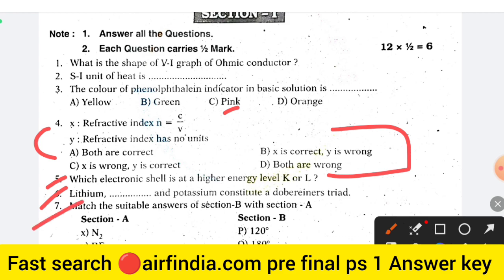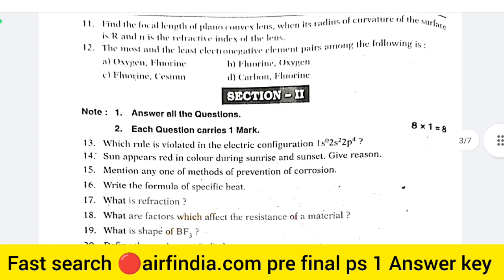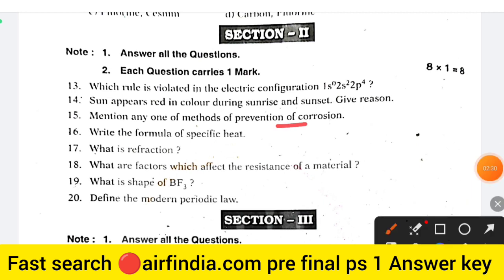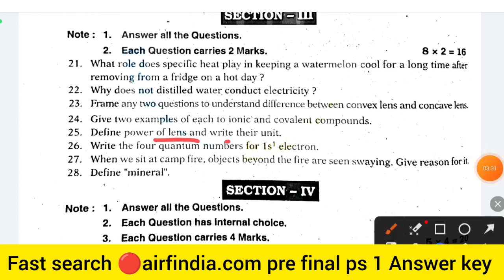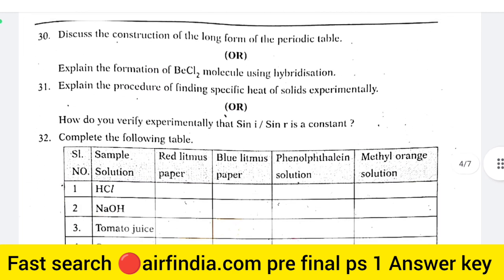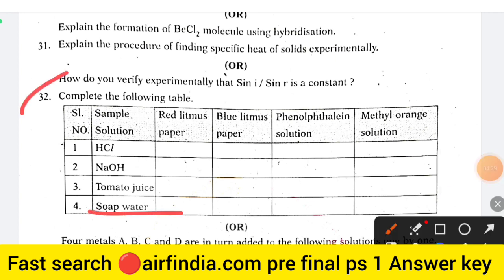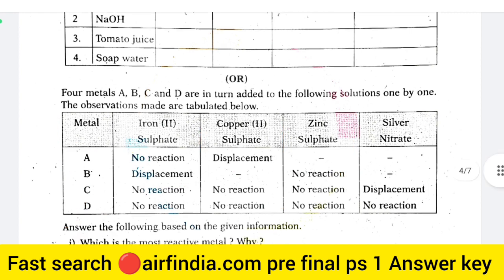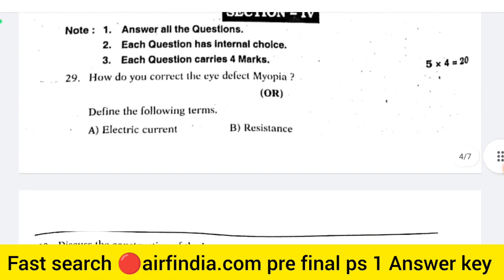10th class ps and ns pre final exam paper2023|100% real 10th ps and ns pre final question paper 2023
10th class ps and ns pre final exam paper2023|100% real 10th ps and ns pre final question paper 2023

10th class ps and ns pre final exam paper2023

100% real 10th ps and ns pre final question paper 2023

pre final exam paper 2023 class 10th ps and ns question paper 2023

PS and ns pre final question paper 2023 class 10t

class 10th ps and ns pre final exam paper 2023 answer key

pre final exam paper 2023 answer key class 10th ps and ns

pre final exam paper 2023 10th class ps and ns

pre final exam paper 2023 answer key 10th science

ap fa4 science paper
 Ap 9th class fa4 Science question paper 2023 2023 Ap 9th class fa4 biological science question paper 2023

9th class sceince question paper for fa4 ap 9th class science paper

ap class 9th ps and ns paper

fa4 class 9th real paper 9th class fa4 question paper

fa4 exam question 2023 9th class

ap 9th class biological sceince question paper

Ap 9th class fa4 Science question paper Ap 9th class biologicalscience question paper

9th class fa4 Science question paper 2023

9th science Fa4 questions paper II 9th class Fa4 PS AND NS questions answers II

9th Class Fa4 Exam Paper 2022-23 Telugu | Fa4 9th
9th class Fa4 science question paper 2023

9th class Fa4 science question paper 2023

9th class

9th class English

9th class Fa4 exams all question papers 2023

9th class Fa4 question papers 2022

9th class Fa4 science question paper leak 20question

Ap 9th class exam latest news Ap 9th class Fa4 science question paper 2023 leak SA1 exam questions 2023 9th class 9th class Fa4 exam questions 2022 9th

Fa4 exam questions 2023 9th class

Fa4 exam question paper 2023 9th class hindi

Fa4 question paper 9th class biological science 2023

9th class Telugu Fa4 question paper 2023 ap Fa4 exam question 2022 9th class biological science
9th Class genral science and biology science question paper ns ps question paper fa4 2023

💯💯9th class ps and ns fa4 question paper 2023
100% real 9th ps and ns fa4 question paper 2023
ap fa4 clas 9th ps and ns question paper 2022-23

fa4 question paper 2023 class 9th ps and ns

PS and ns question paper 2023 class 9th fa4 class 9th ps and ns fa4 question paper 2023

9th class ps and ns real question paper 2023 fa4

fa4 real question paper class 10th ps and ns answer key

ps and ns answer key class 9th fa4